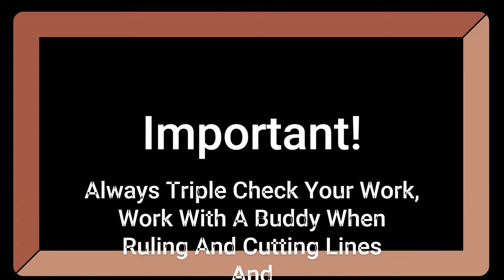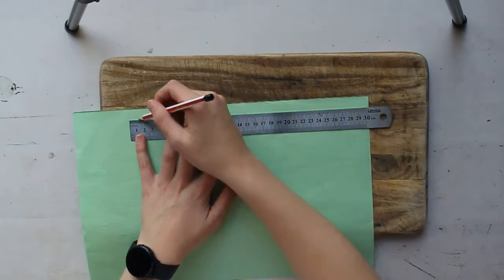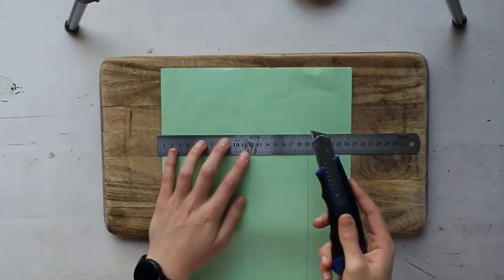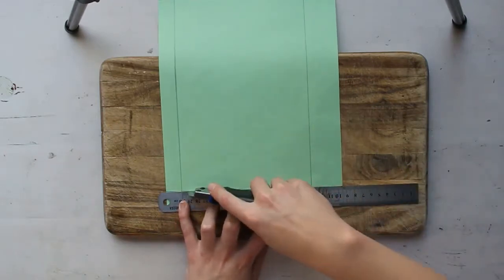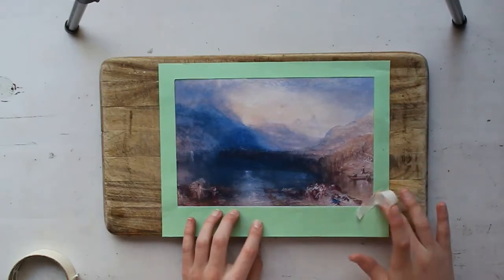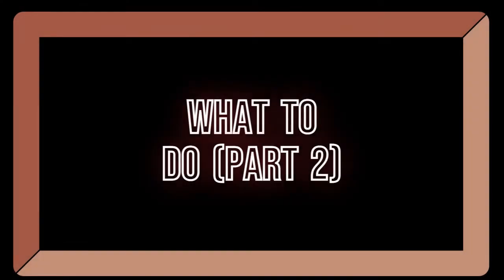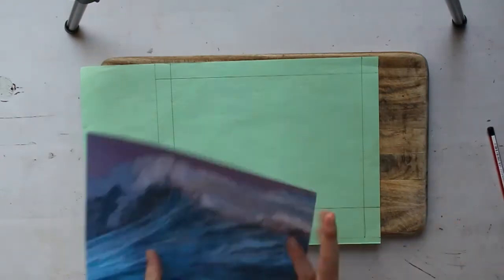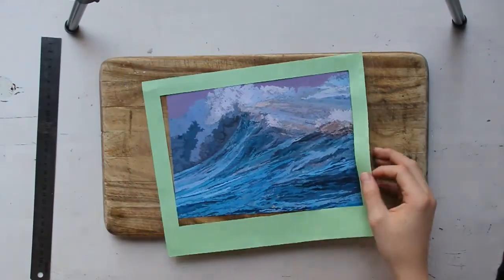How To Frame Your School Artwork - WGHS 2022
In a quick tutorial, Amy describes how to make a cardboard frame for your school artwork.